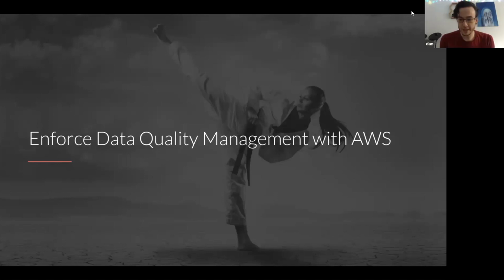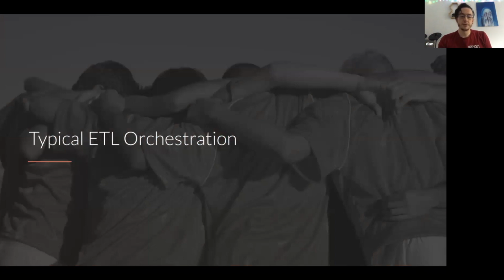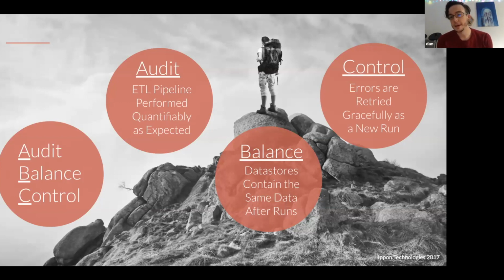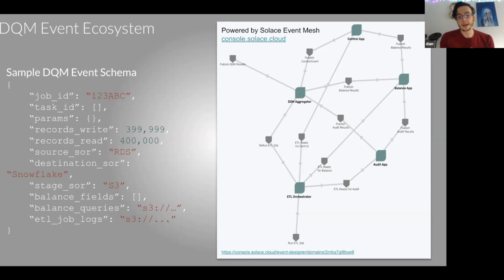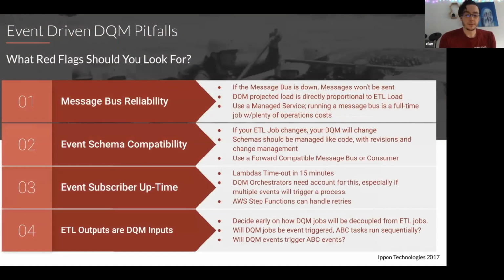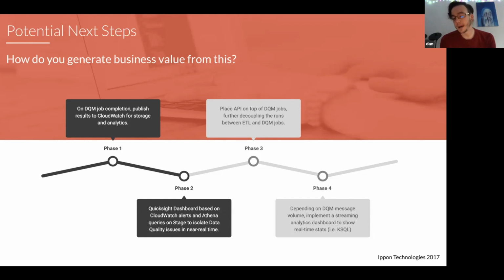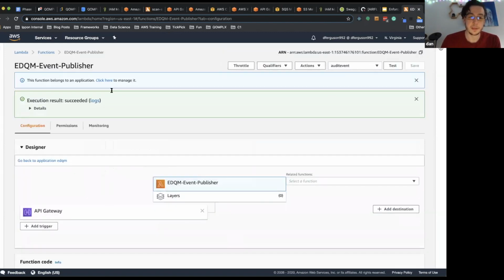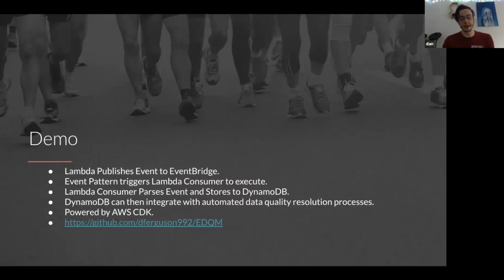Enforcing Data Quality Management with AWS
Abstract:

Data Quality Management is the process of auditing, balancing, and controlling the data moved across an ETL pipeline. Proper data quality management, or DQM, ensures the data in your data lake or your data warehouse matches the data in your source systems. Without quality data, you cannot derive relevant conclusions or build accurate models to help your business. The stateful nature of ETL pipelines makes DQM a tedious and time-consuming endeavor that usually gets de-prioritized. It is very easy for teams to focus on the completion of their ETL tasks over the integrity of the data.

Event-driven architectures are the best way to circumvent the short-comings of a stateful system. An event-driven architecture will automatically update relevant parties with information that would otherwise be stateful. Event-driven architectures are also well-suited to decoupling application components. In this talk, we will discuss the key components of an ETL pipeline, the corresponding DQM harness over said pipeline, and how an event-driven architecture can decouple these moving pieces while still enforcing data quality. We will explore these concepts using AWS cloud services and discuss the pros and cons of the sample architectures.

Speaker - Dan Ferguson, AWS Pro Solutions Architect at Ippon Technologies